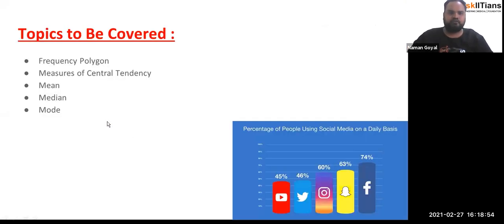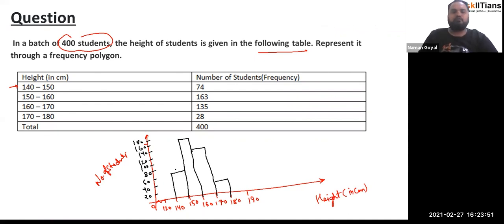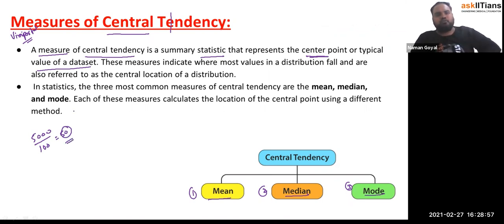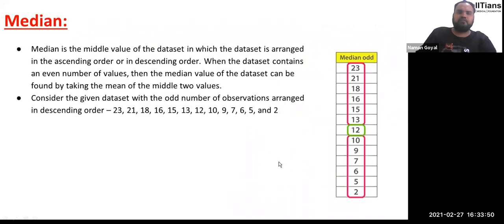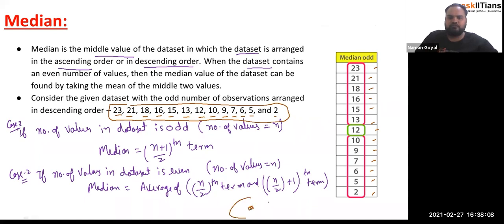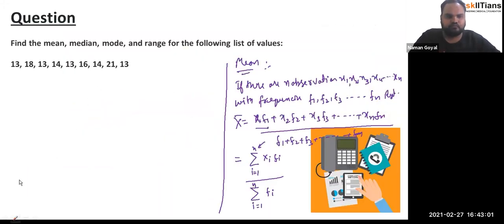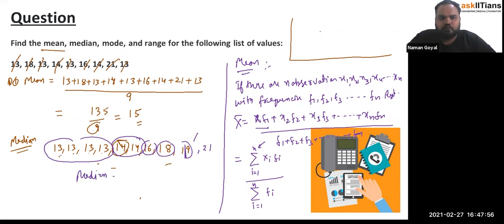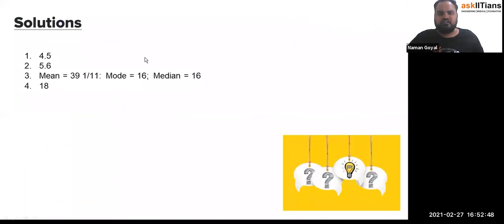Frequency Polygon|Lecture-2| Statistics| Maths | Grade- 9 | JEE | NEET | Olympiads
Naman Goyal sir has explained Statistics | Frequency Polygon, Measures of Central Tendency, Mean, Median, Mode

For more information on force and pressure, refer to our revision notes on Class 9 Maths